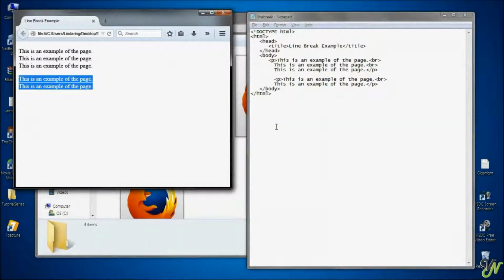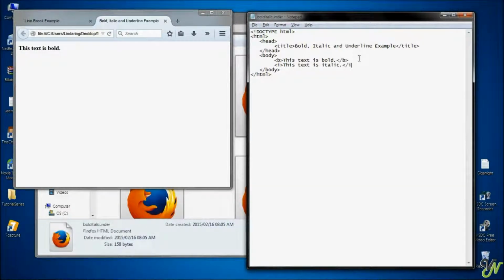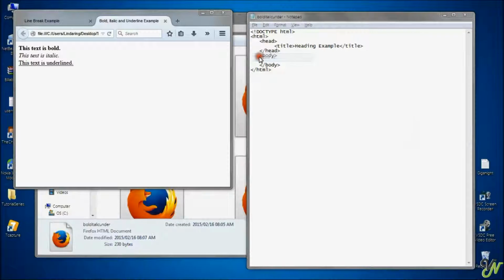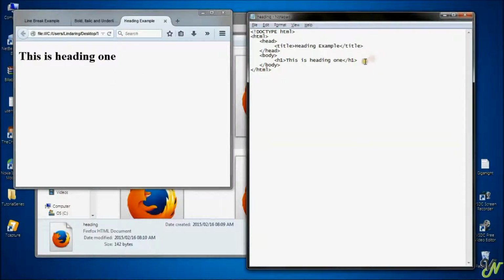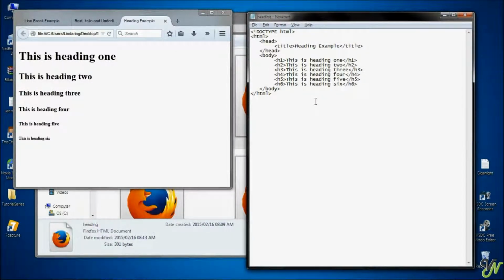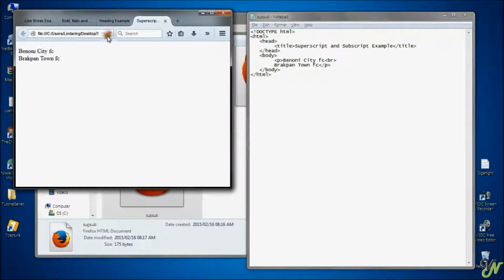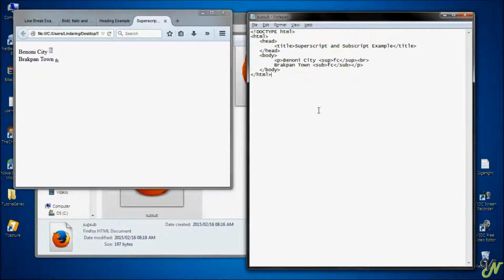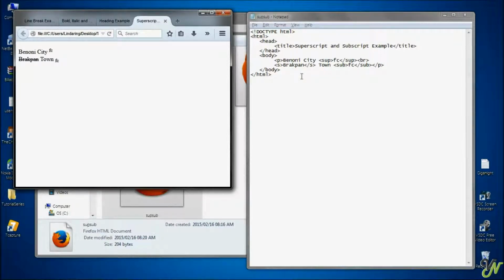8 Basic Tags Pt 2 of 2 Heading, Superscript, Subscript, and Strikeout HTML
We explore Paragraph Non-breaking Space, Line Break, Bold, Italic and Underline, Heading, Superscript, Subscript, and Strikeout HTML tags hosted by Vootnote.